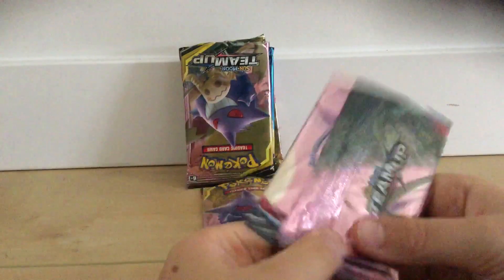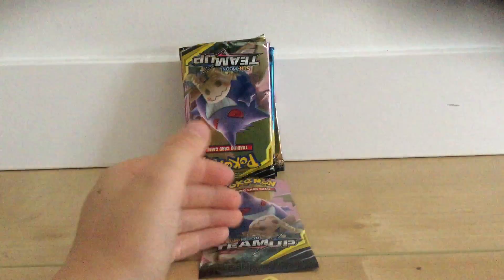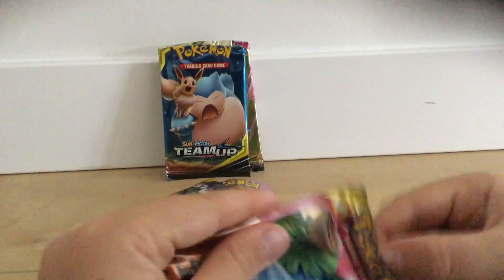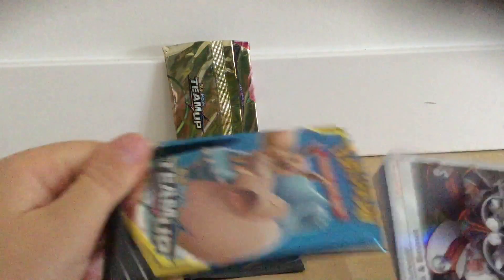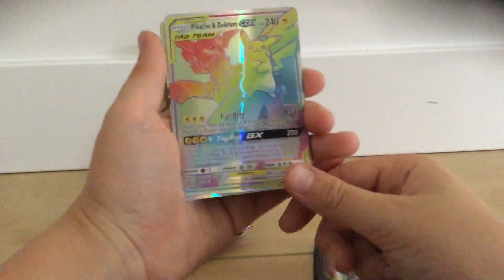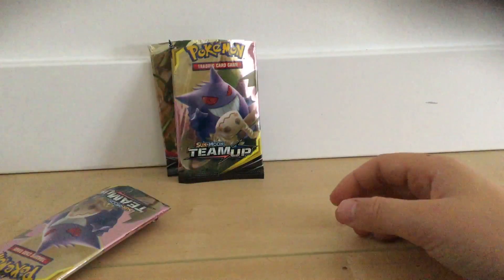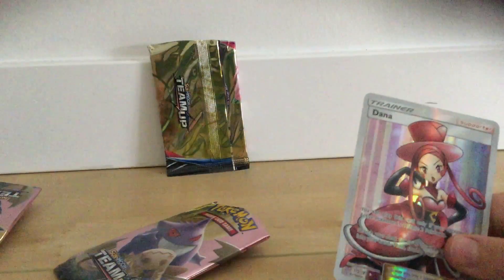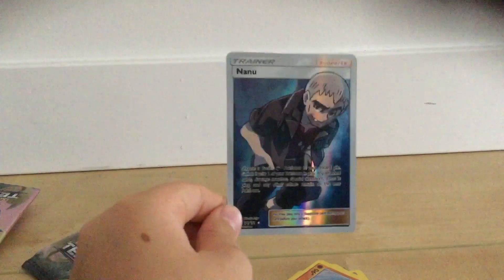Opening 6 Pokémon packs